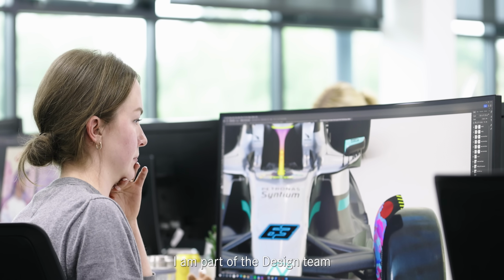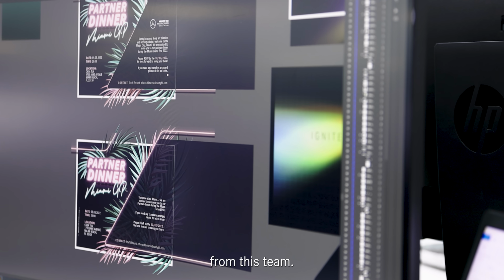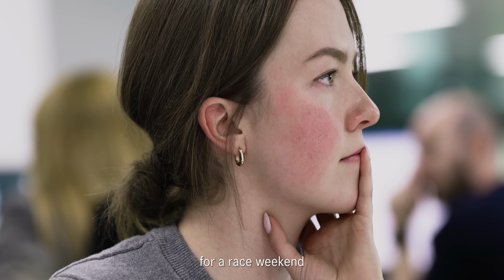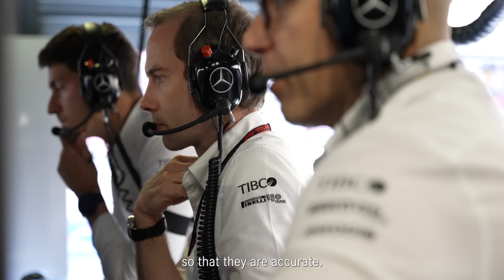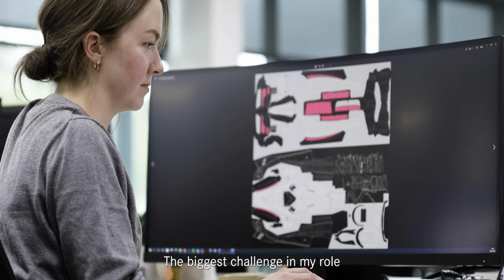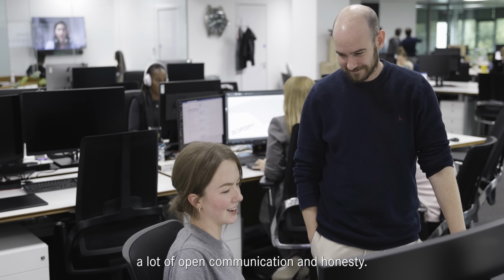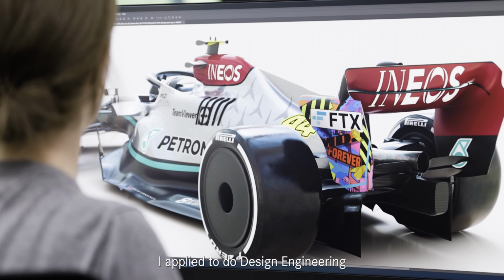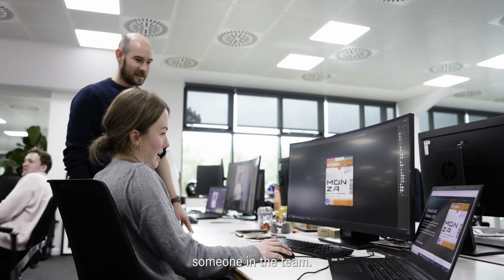My Job in F1: Katherine | Graphic Designer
Katherine 🤝 My Job in F1

From designing merchandise and licensing products, to Esports, commercial prospects and social assets... no day or project is the same in Graphic Design 🎨